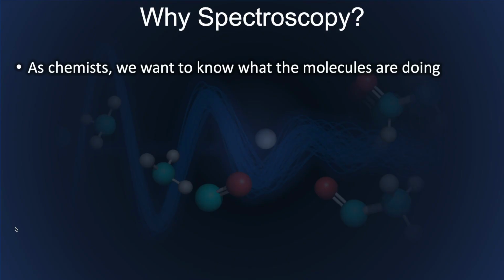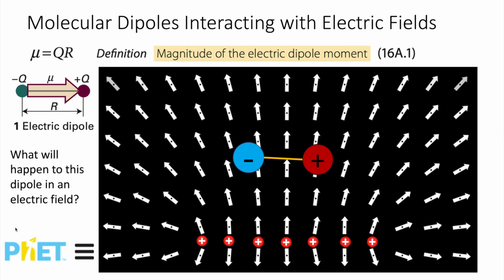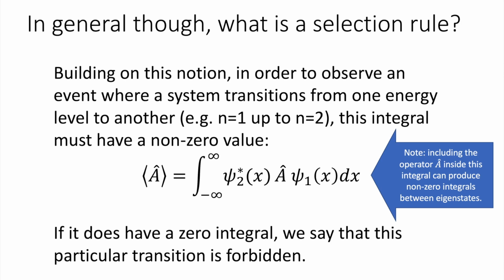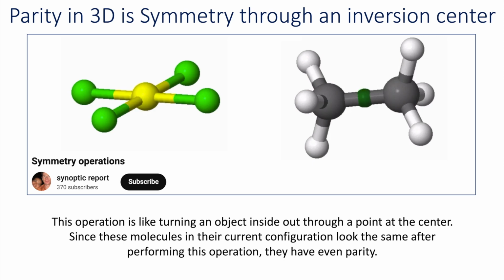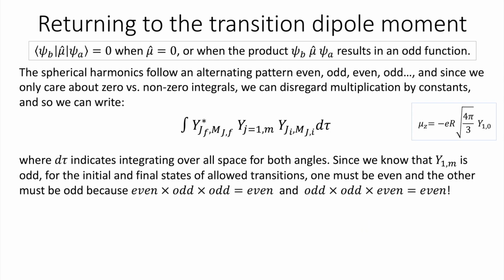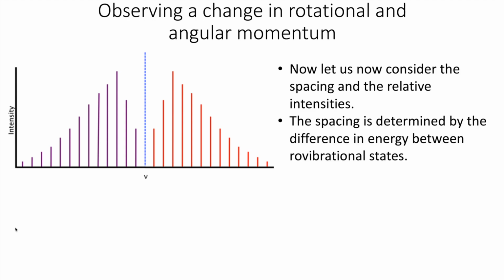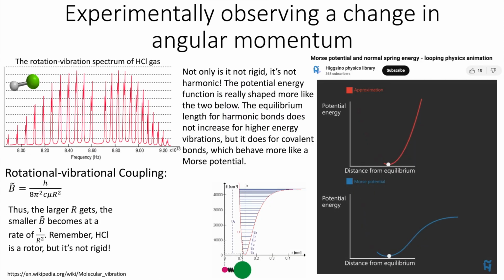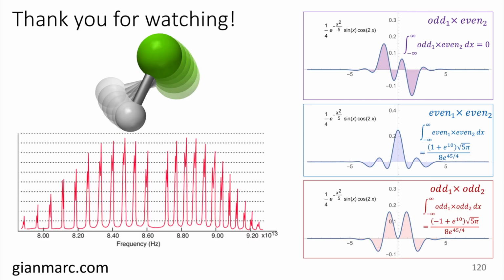Quantum Mechanics for Rotational Spectroscopy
This video covers the fundamental quantum mechanics necessary to fully explain the rovibrational spectrum of HCl (time stamps below). Specifically, we build up from the quantum rigid rotor and quantum harmonic oscillator, as well as calculating the transition dipole moment using spherical harmonic wavefunctions.

This video is part of my Quantum Mechanics for Physical Chemistry playlist, so the prerequisite material can be found

0:00 - Introduction
1:05 - Motivations behind spectroscopy in general
4:20 - The Hamiltonian
5:33 - Quantum “toy models” used to explain molecular motions
8:29 - Statement of the gross selection rule
12:22 - Dipoles responding to oscillating electric fields
15:18 - Rotating dipoles producing oscillating electric fields
18:03 - Review of wavefunctions and the Kronecker delta
19:22 - Expectation values of observables
22:00 - The transition dipole integral
23:45 - Bra-ket notation
24:53 - Building from dipole operator to transition dipole operator
27:18 - Deriving the gross selection rule from the transition dipole operator
28:36 - Begin deriving other selection rules
29:17 - Even and odd functions
34:44 - Generalizing even and odd to parity in 3D
40:12 - Deriving selection rules from wavefunction parity and the transition dipole operator
47:08 - The effect of photon spin angular momentum on selection rules
49:46 - Rovibrational spectra using FT-IR
52:16 - Explaining the theoretical rovibrational spectrum of a linear rotor with harmonic coupling
1:02:56 - Explaining the experimental rovibrational spectrum of a HCl
1:19:04 - Thank you for watching